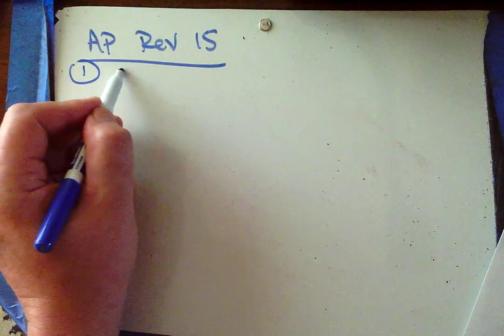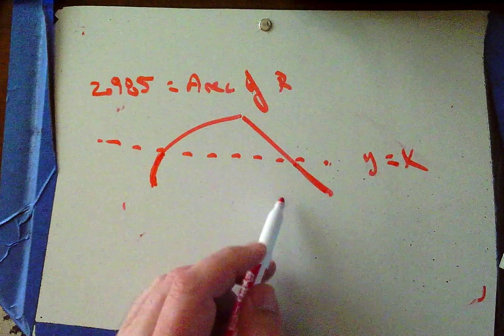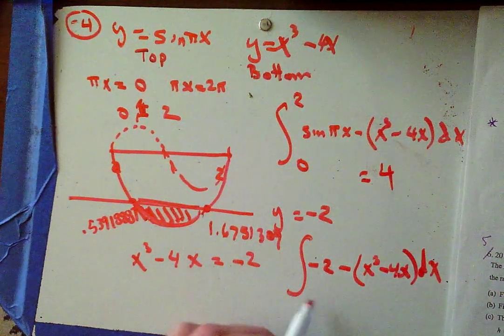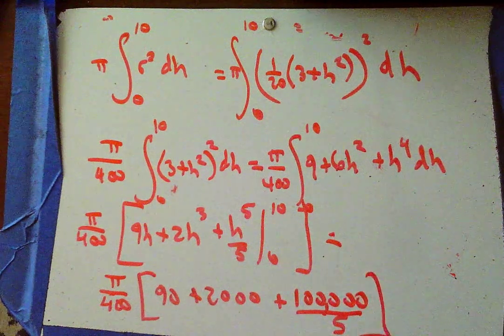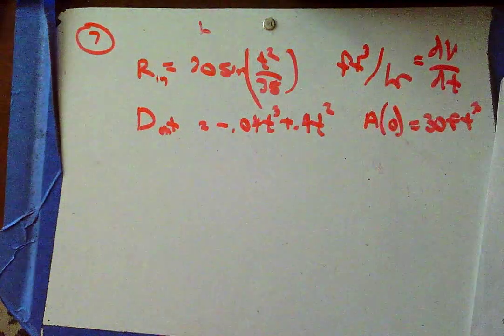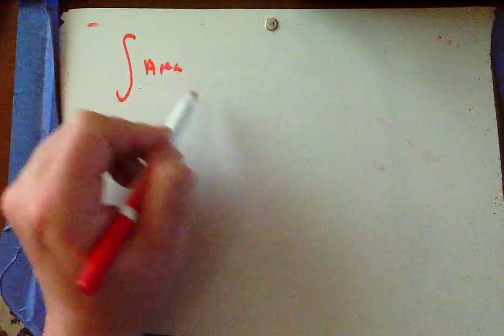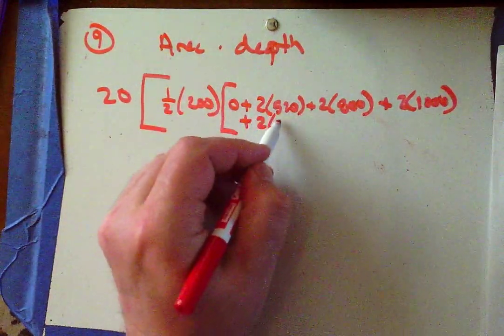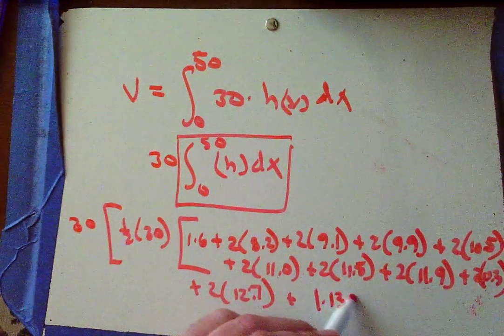AP Rev 15 More Thinky Areas and Volumes